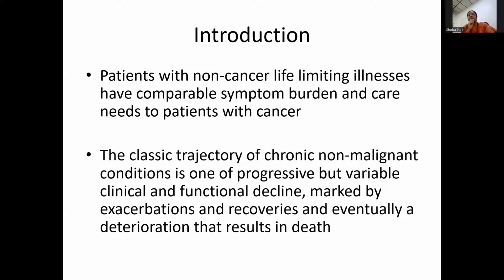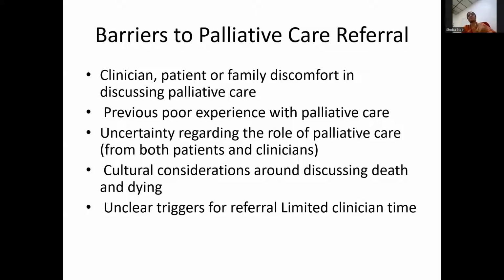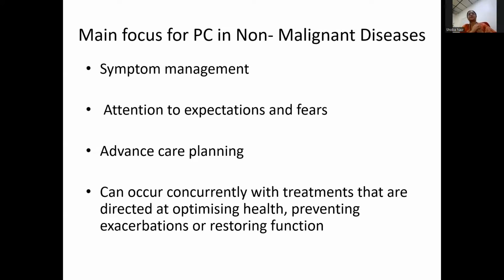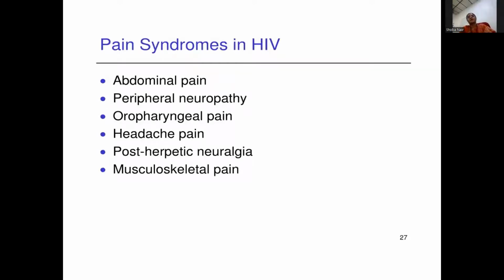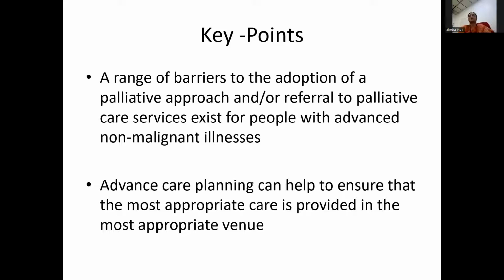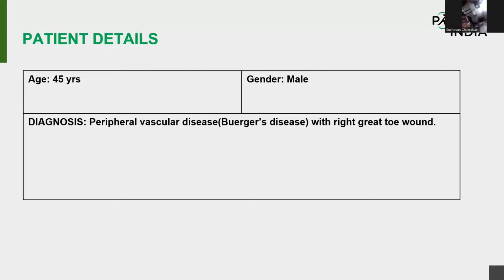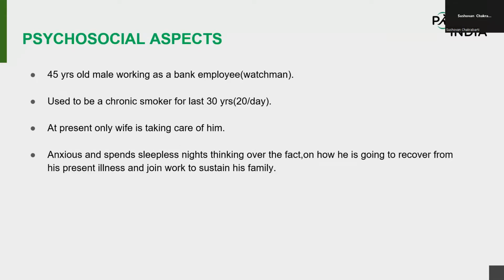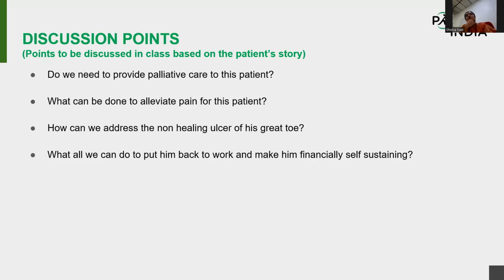TIPS-ECHO Season 105: FCPM 22 Session 10 "Palliative care in non-cancer illness" / Dr Shoba Nair